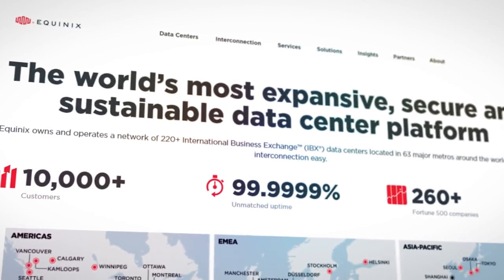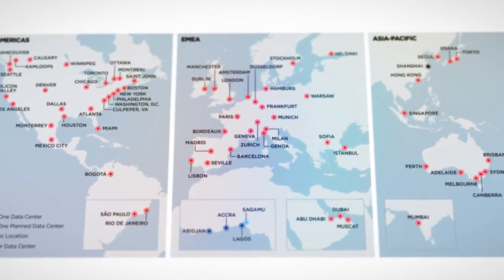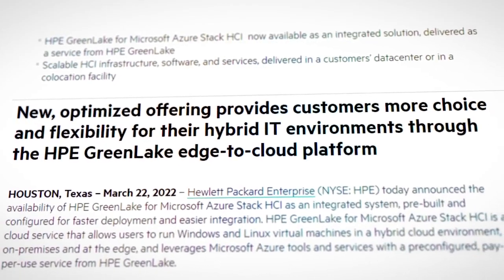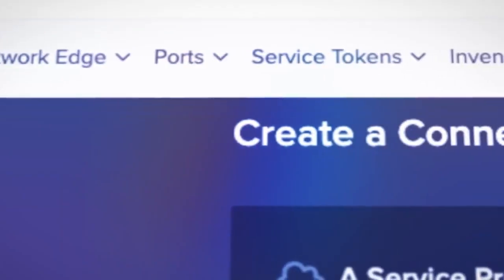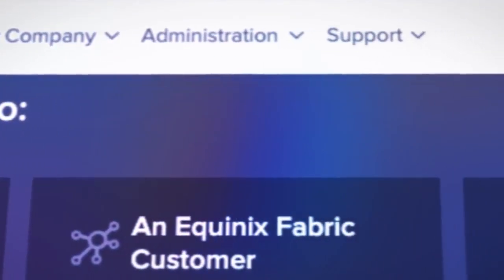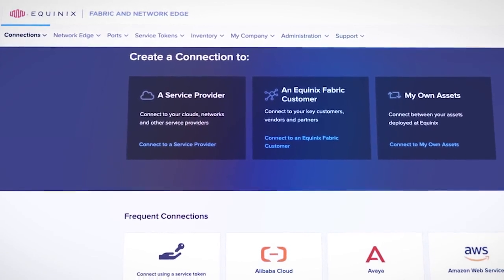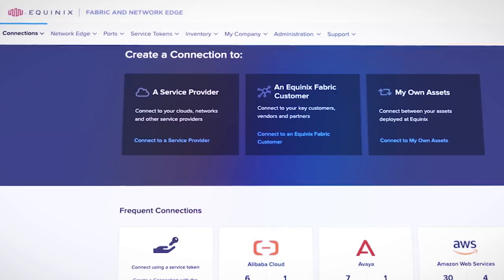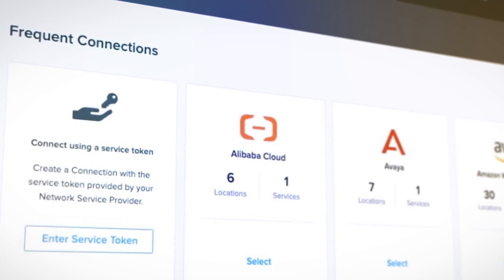Cloud Repatriation Use Case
In this cloud repatriation use case, you're going to learn why choosing the right architecture for large and complex workloads is so important. Featuring Malcolm Ferguson, HPE Distinguished Technologist and Jason Lee, Equinix Principal Solutions Architect

About Equinix:
Equinix (Nasdaq: EQIX) is the world’s digital infrastructure company®. Digital leaders
harness Equinix’s trusted platform to bring together and interconnect foundational infrastructure at software speed. Equinix enables organizations to access all the right places, partners and possibilities to scale with agility, speed the launch of digital services, deliver world-class experiences and multiply their value, while supporting their sustainability goals.